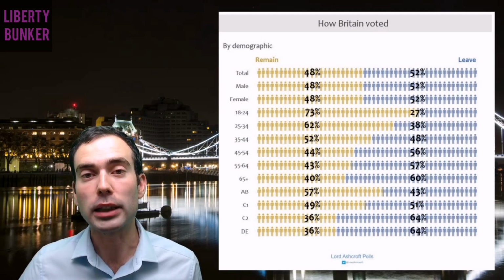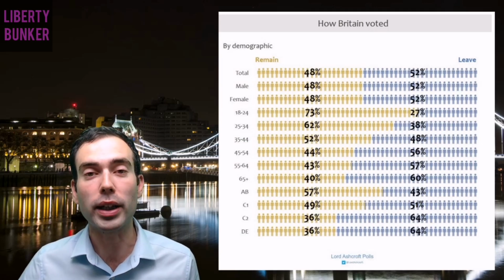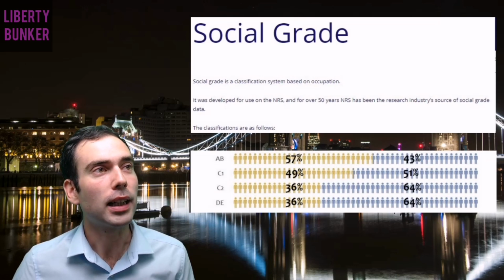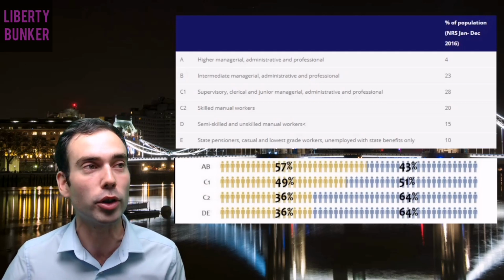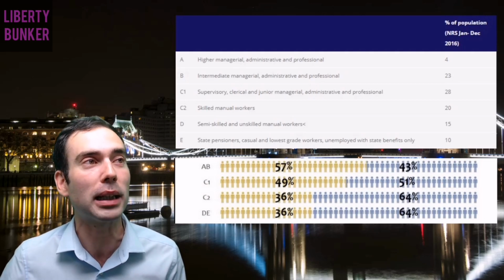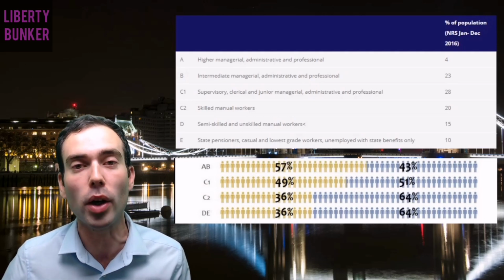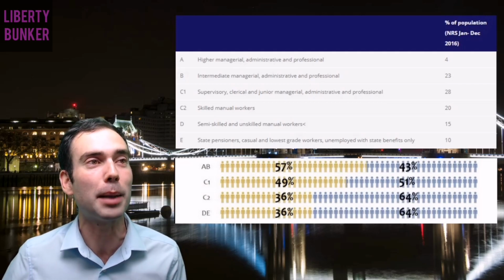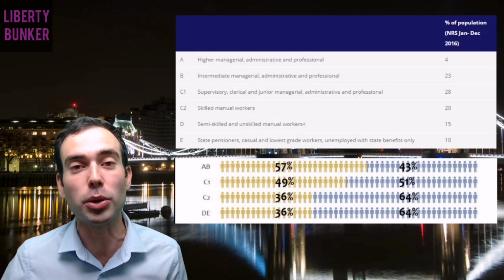Why the Working Class Voted for Brexit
The reason the British working class voted for Brexit and are in favour of leaving the European Union is easy to understand once you look at downside risk versus upside potential.

The British workers in the lowest social groups voted for Brexit in a Lord Ashcroft Poll (social grades defined by the National Reader Survey)

Working class have felt the influx of workers competing for jobs, housing and the NHS much more than other groups.

Middle class and higher earners are usually much more insulated from the effects.

Therefore the downside risks of leaving the EU versus the potential upside is much greater for a working class person than those in the middle class and high earners.